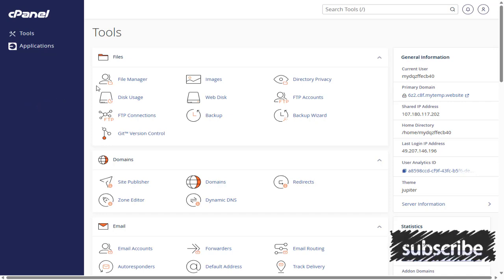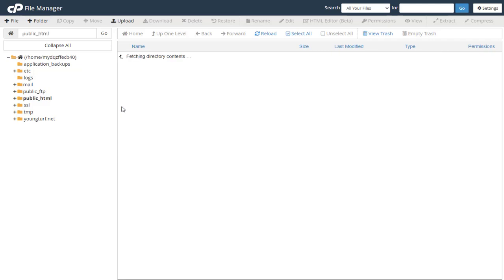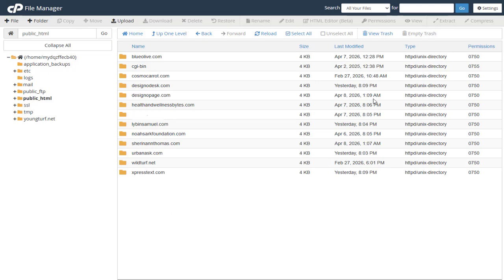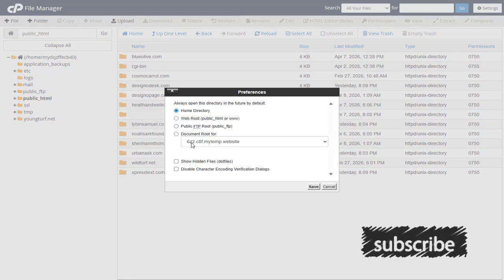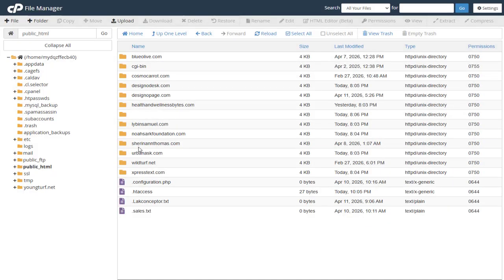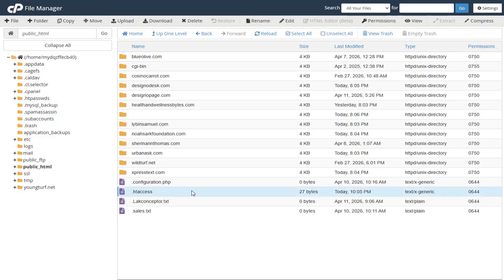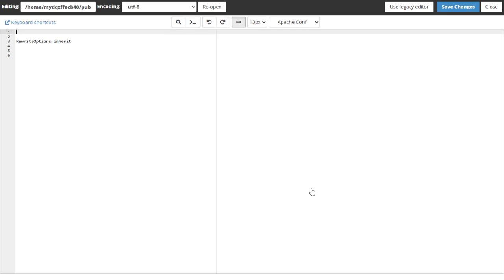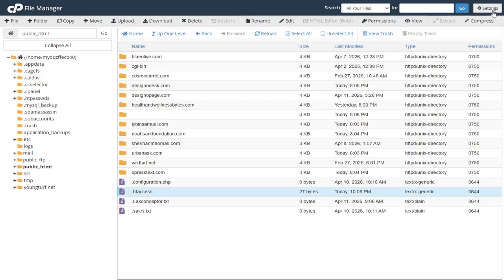How to find and edit .htaccess file manager in cPanel 2026